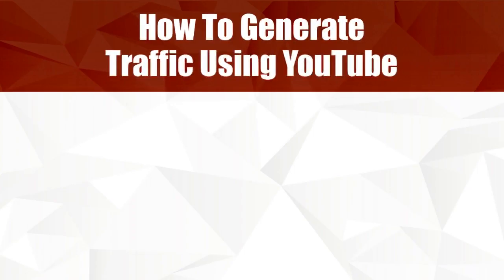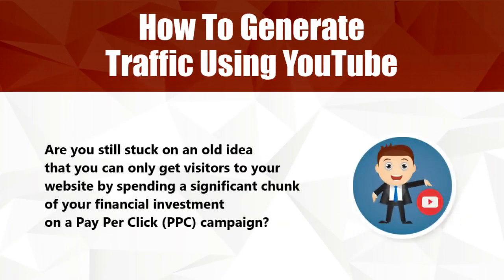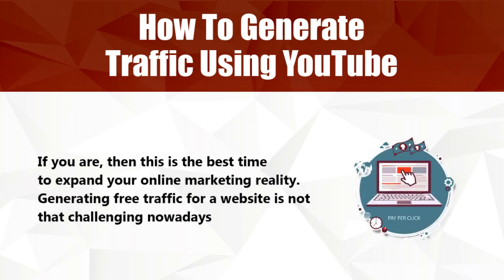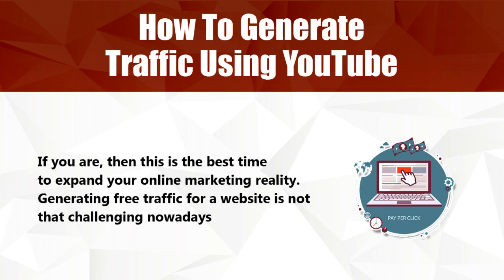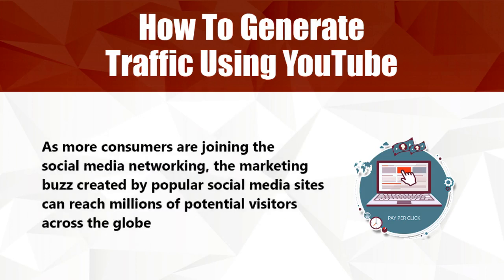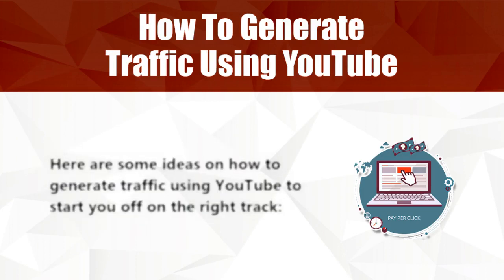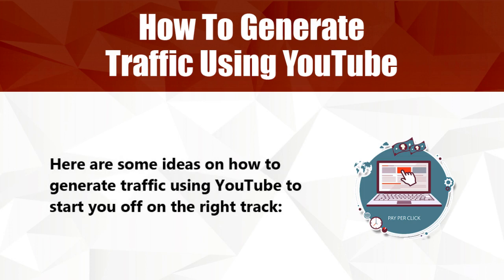Traffic Tutorial 030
Thirtieth web traffic tutorial. | 90% of your effort, in your online business, should be on generating traffic and getting your website to convert.